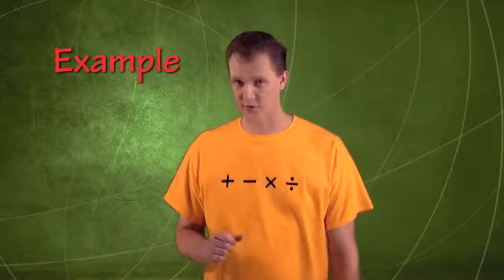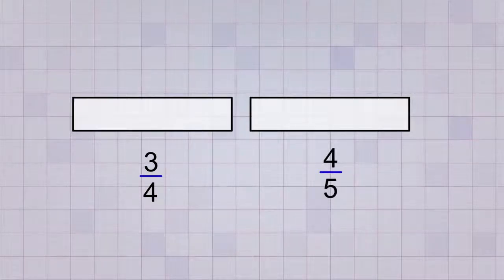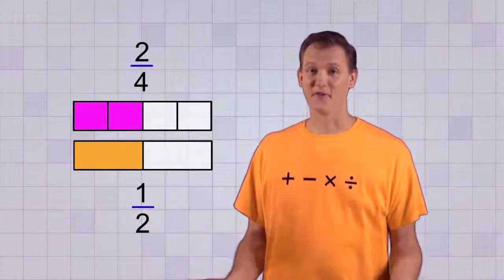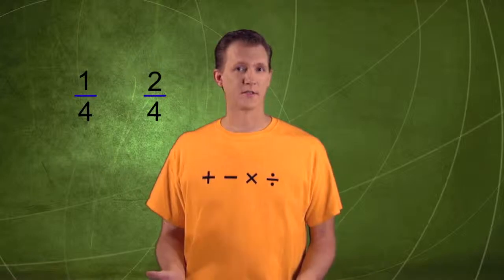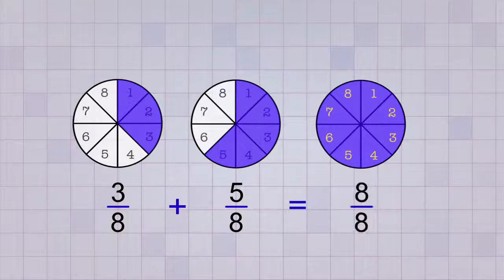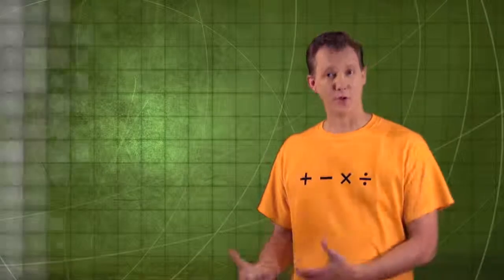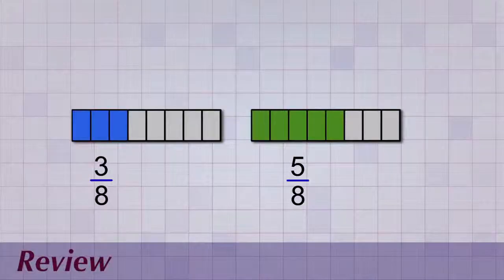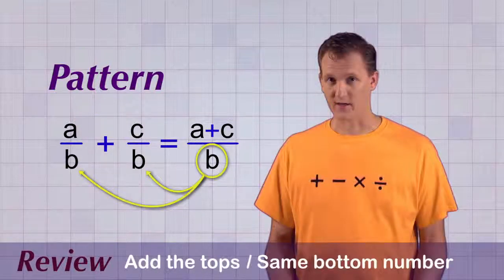Math Antics Working With Parts YouTube